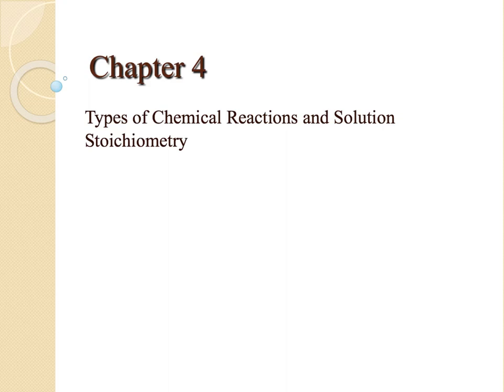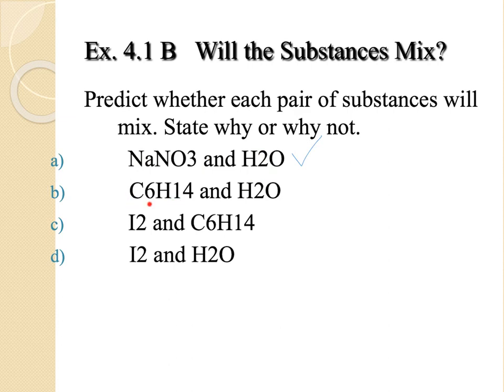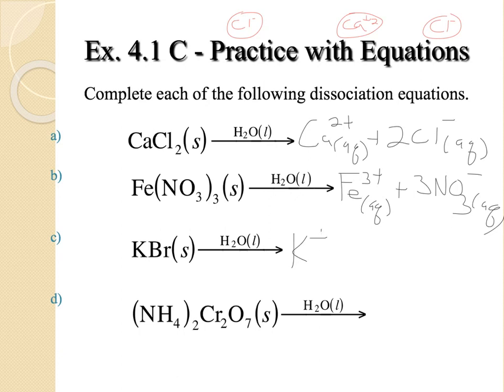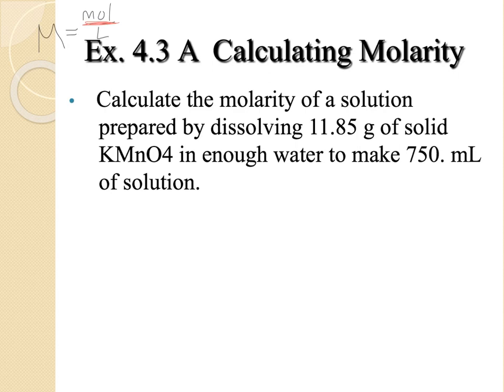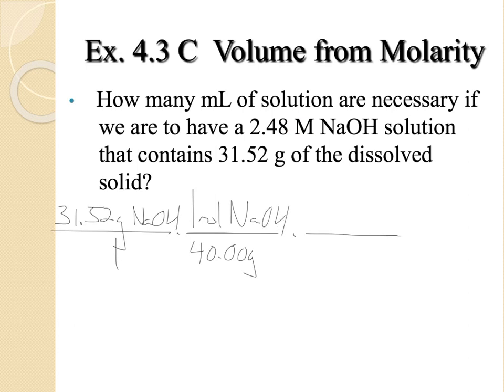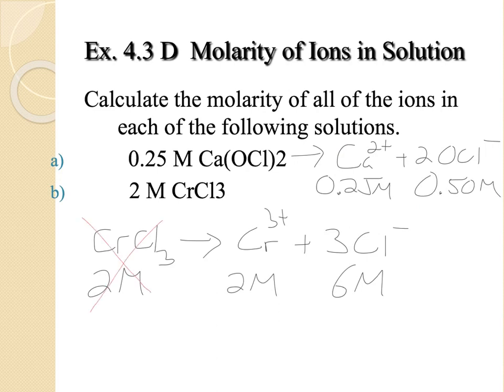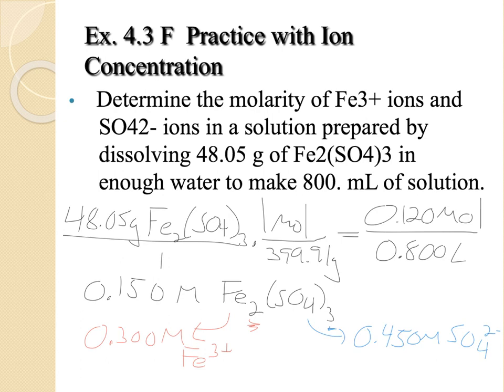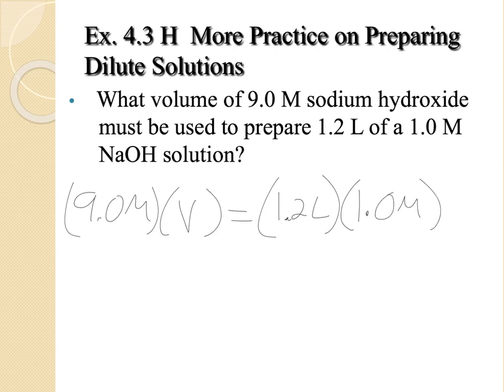4.1-4.3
0:14 - 4.1 A Dissolving in water
1:59 - 4.1 B Like dissolves like
3:42 - 4.1 C - Dissociation equations
5:45 - 4.2 Strong, weak, non electrolytes
7:23 - 4.3 A Molarity 1
9:00 - 4.3 B Molarity 2
10:12 - 4.3 C Molarity 3
11:12 - 4.3 D Molarity of IONS
13:08 - 4.3 E Molarity of ions 2
14:33 - 4.3 F Molarity of ions 3
16:37 - 4.3 G Dilution 1
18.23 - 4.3 H Dilution 2